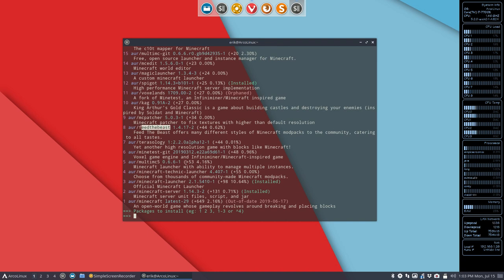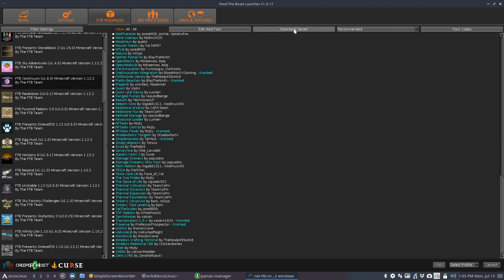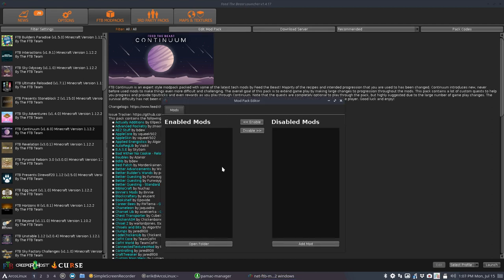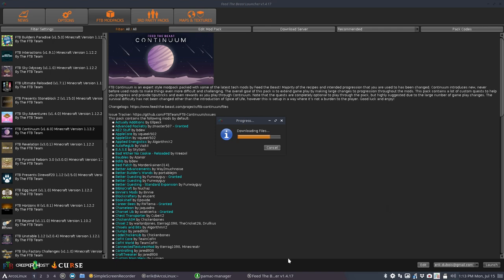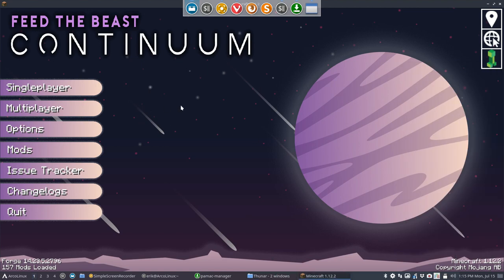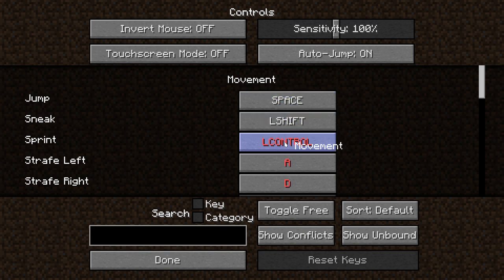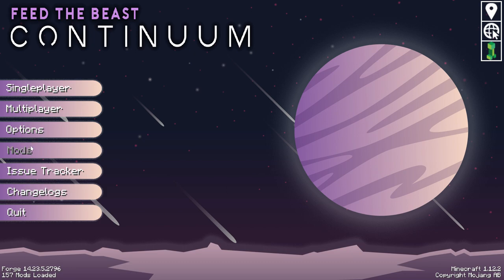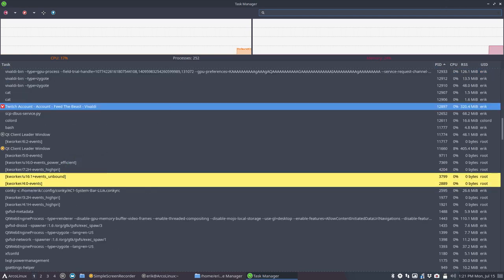ArcoLinux : 1027 setting up feedthebeast modpacks for minecraft on any Arch Linux system